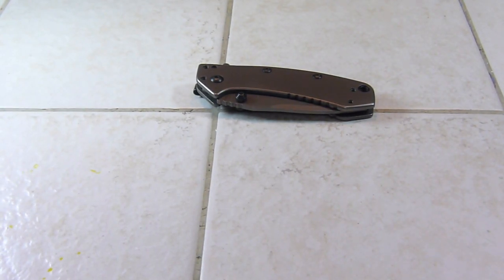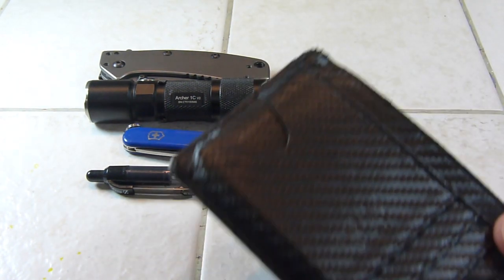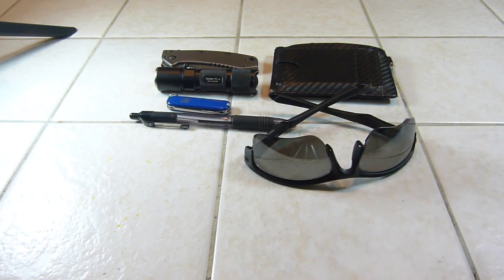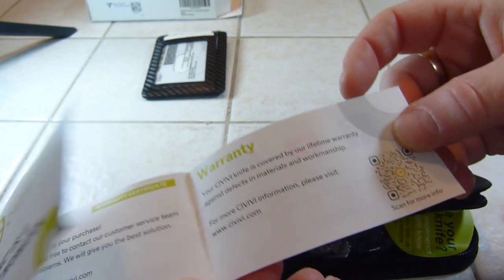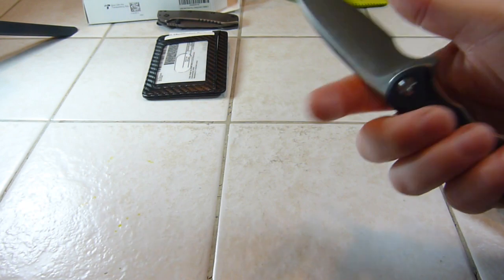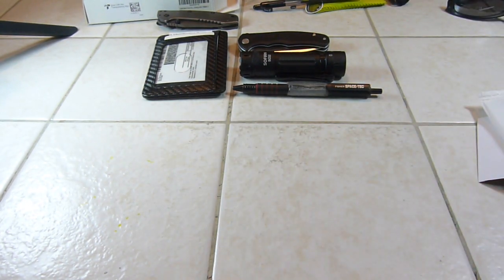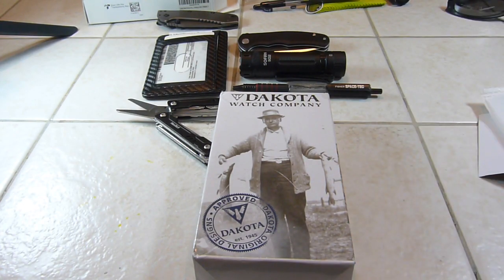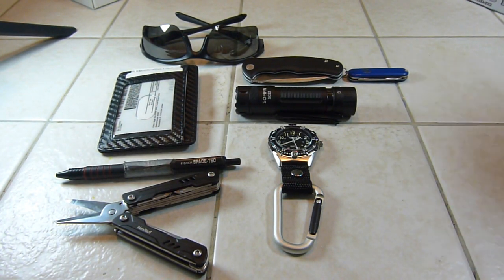EDC upgrades!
*Dakota watch co

*Runbox wallet

*civivi min Praxis pocket knife

*nextool mini sailor

*sofrin SC32 2000 lumens

*swiss army sd